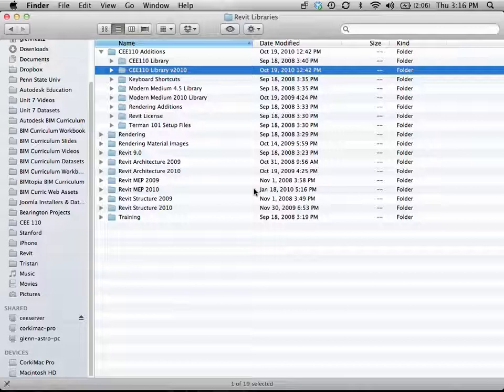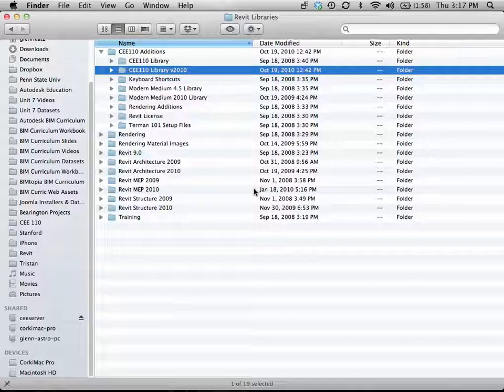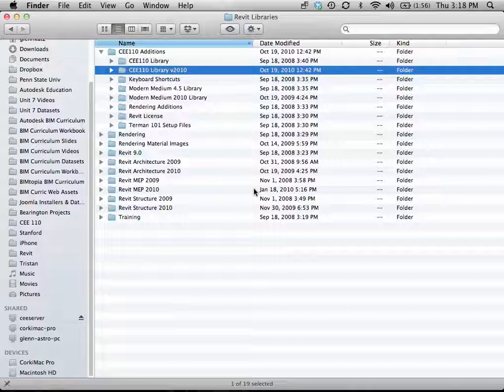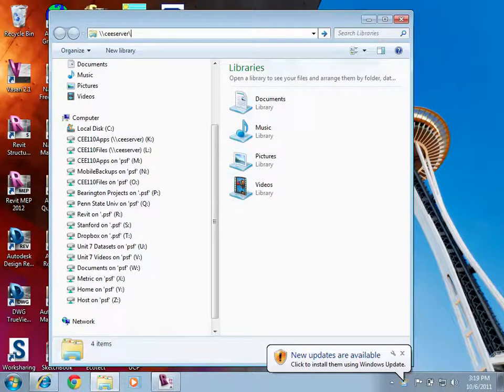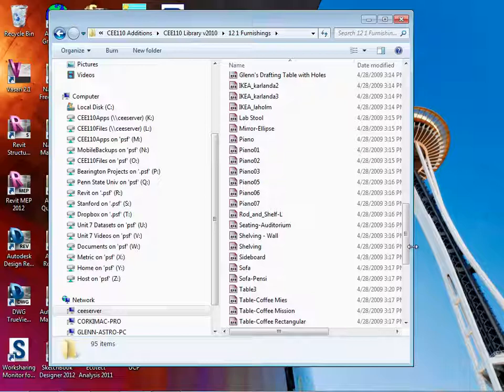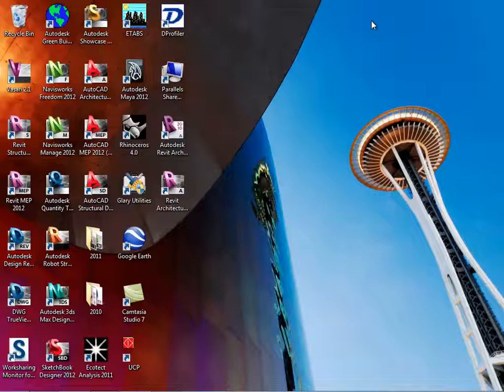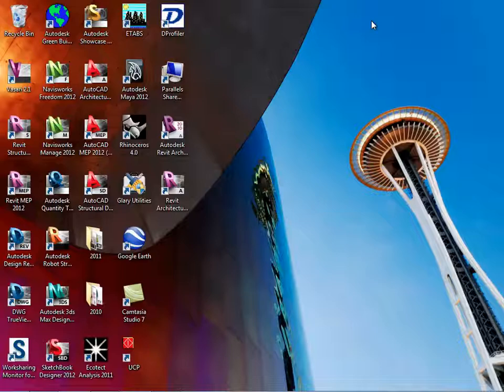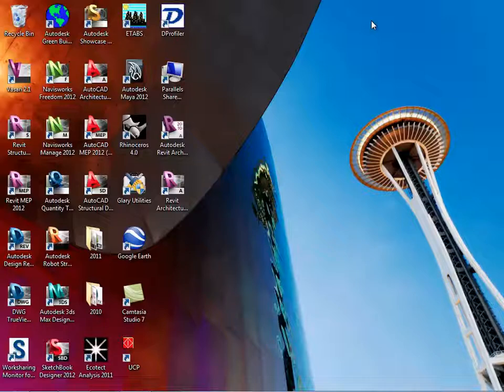2011 CEE110210 Session4 Part1